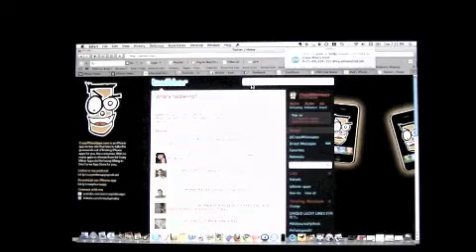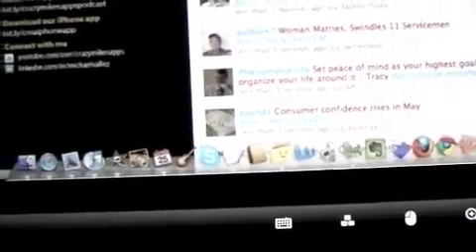LogMein Ignition iPad app review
Cost: $29.99 Developer: LogMeIn Inc. Category: Productivity